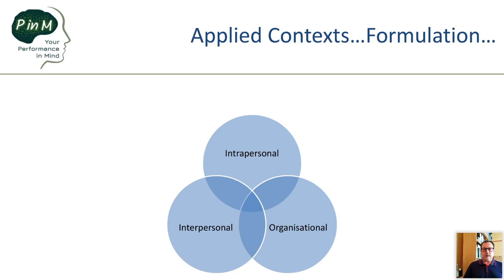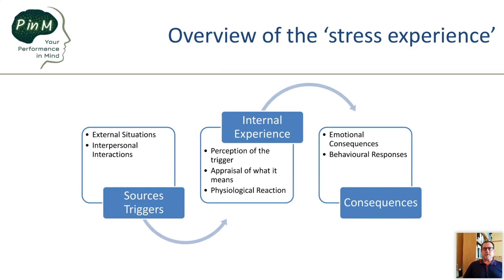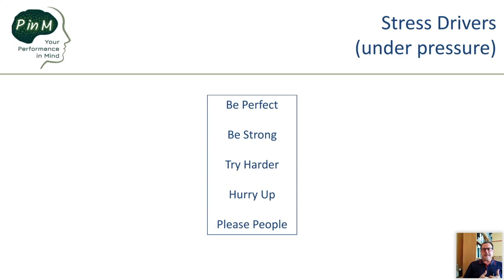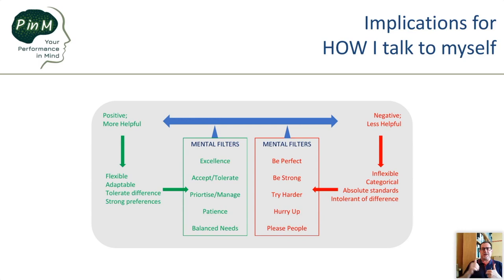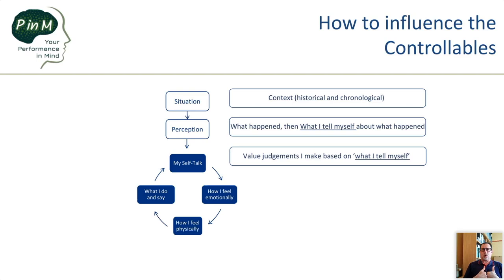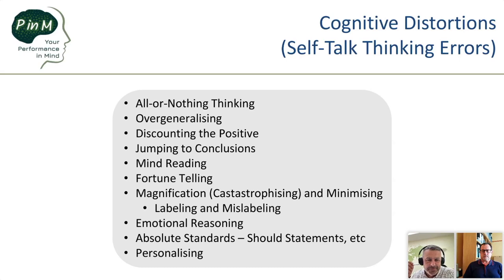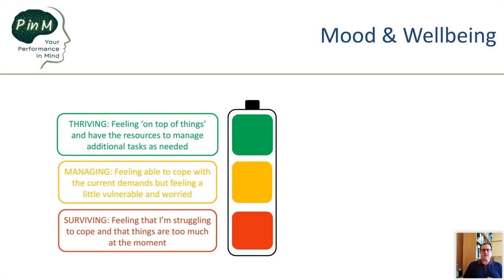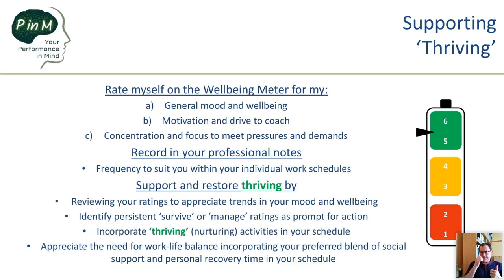BF Learning Week 2023: Self-Care for Coaches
An opportunity to explore the notion of self-care for coaches. In this session, Dr Jonathan Katz from The PinM Consultancy will explore resilience, stress, mood and well-being through a coach lens.

​​​Dr Jonathan Katz is a consultant psychologist whose experience includes holding a wide variety of senior advisory and coaching positions in high performance sport and business environments. He has been involved in fencing since the late 1970s as a fencer, coach, coach developer and sport psychologist to a range of individual athletes and squads to youth, senior and veteran fencers.

BF Learning Week is an opportunity for our members and wider community to join online developmental and informative sessions in subjects from coaching to community development.